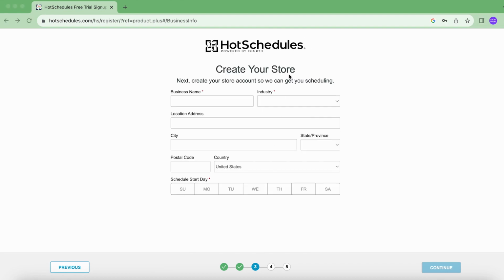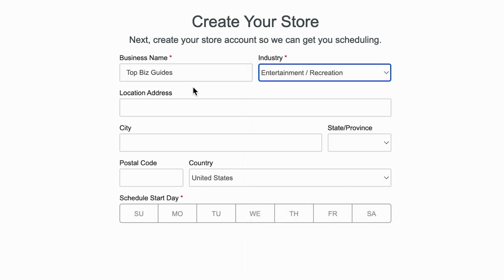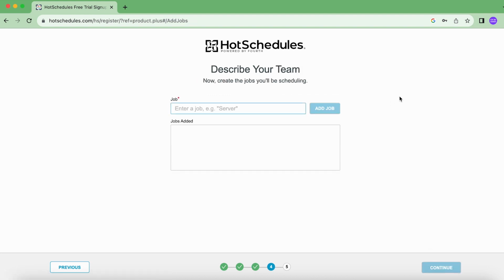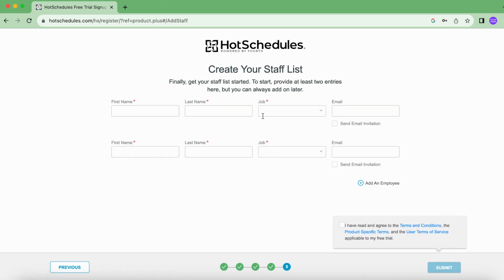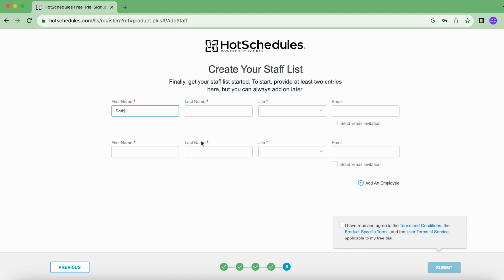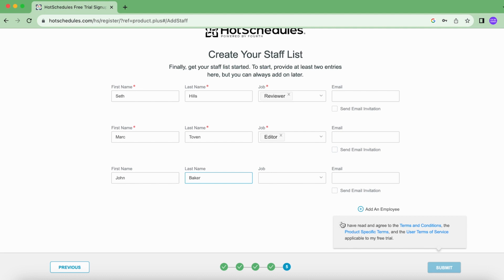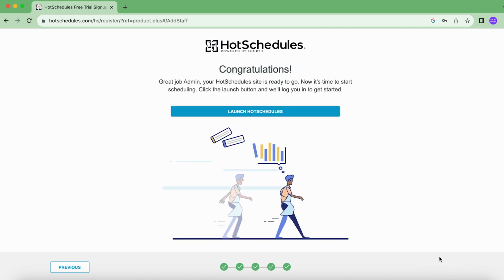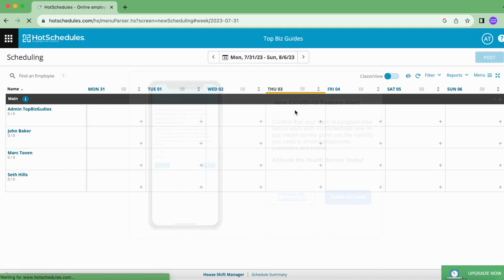How to Create a HotSchedules Account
Welcome to TopBizGuides! In this informative video, we'll guide you through the process of creating a Hotschedules account.

Join us as we demonstrate the simple steps to effortlessly set up your account on this efficient employee scheduling platform.

Discover how to register, input your business details, and personalize your account settings to suit your needs.

Learn how to access the features and benefits of Hotschedules for seamless scheduling and workforce management.

Watch now to master the art of creating your own Hotschedules account.